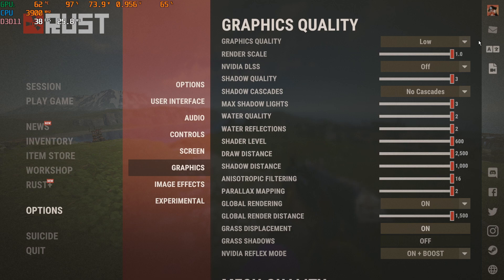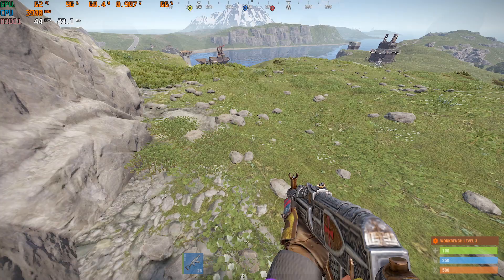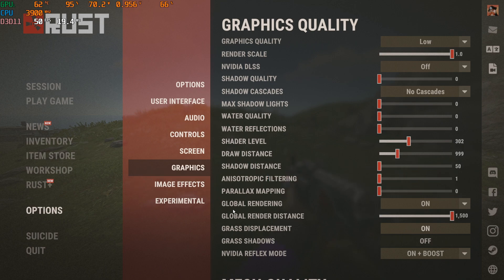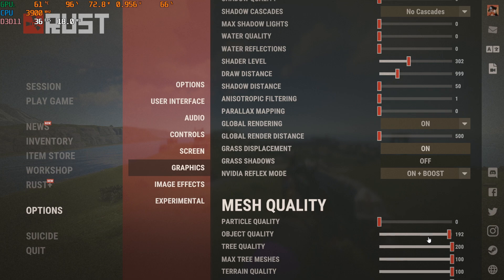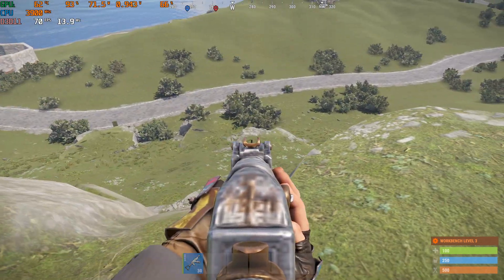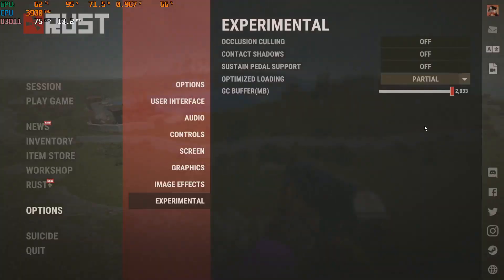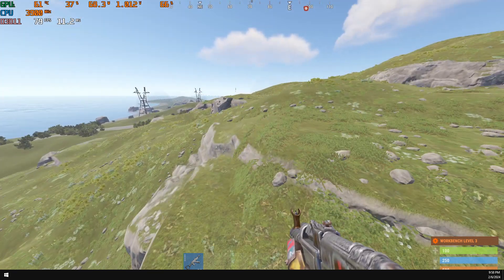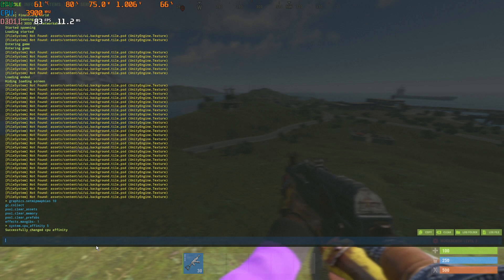Rust FPS boost! Graphics settings and console commands 2024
Boost your Rust FPS and improve your gameplay with these graphics settings and console commands for maximum performance. Get ahead of the game in 2024 with these tips and tricks!
Rust console commands:
graphics.setmipmapbias 10
gc.collect
pool.clear_assets
pool.clear_memory
pool.clear_prefabs
effects.maxgibs- 1